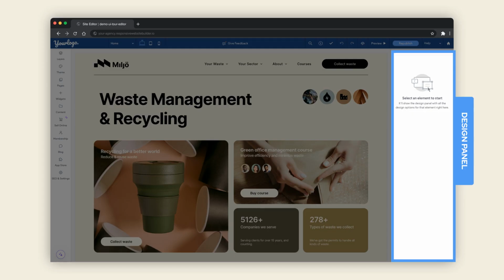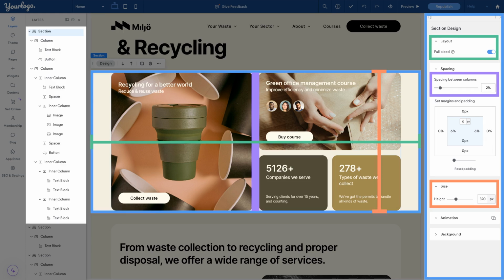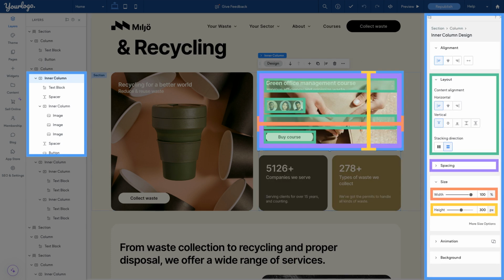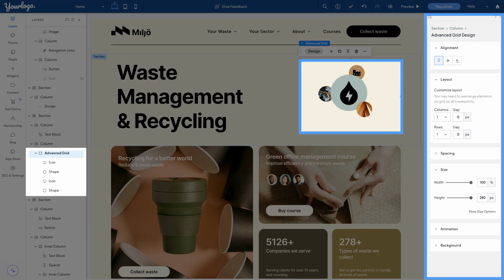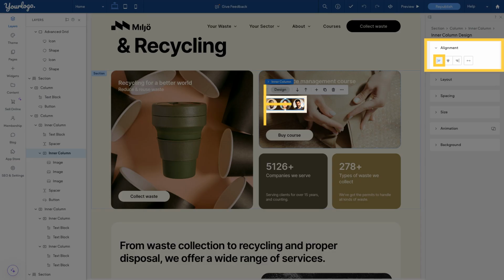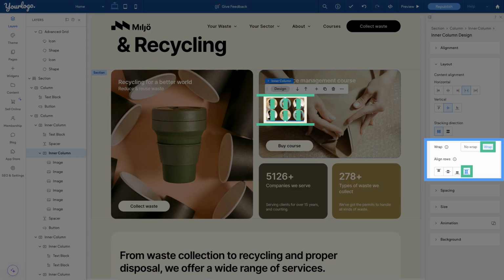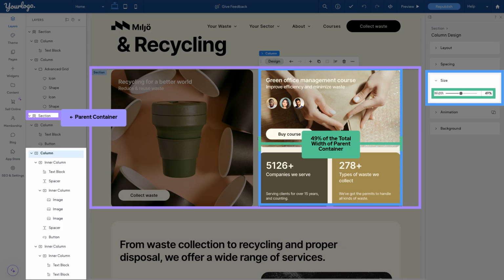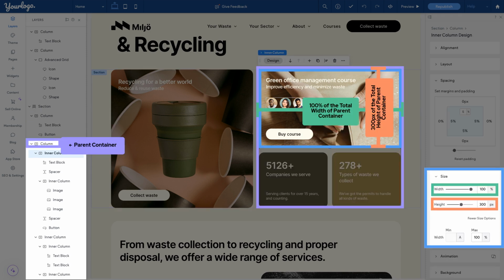Tour the Editor: The Design Panel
The design panel in Duda's Editor 2.0 changes based on the element you've selected in the canvas, revealing the editable properties of that element. This is where you'll go to modify margins, padding, alignment settings, animation behaviors, and more!